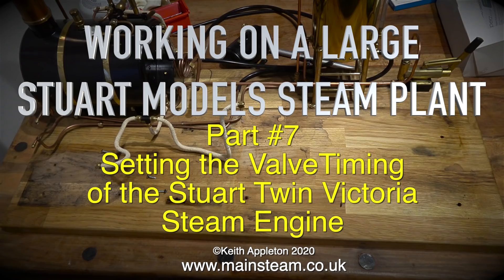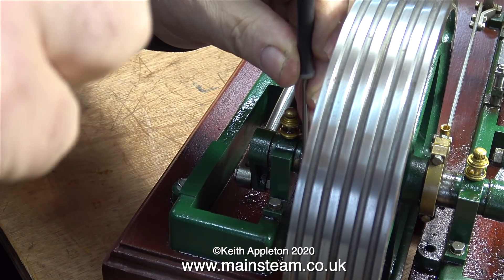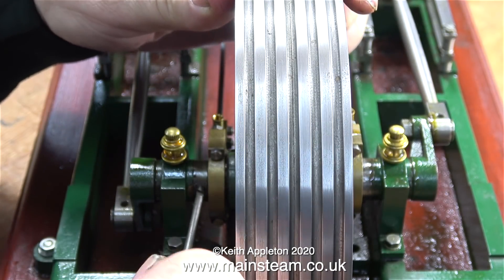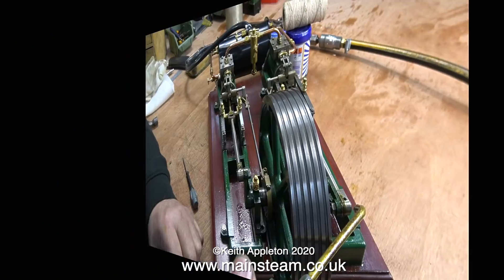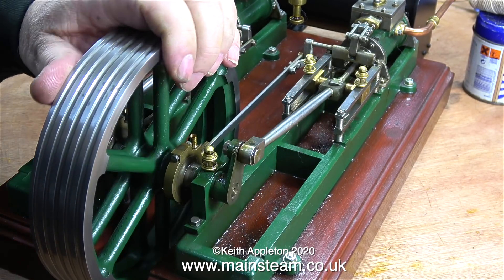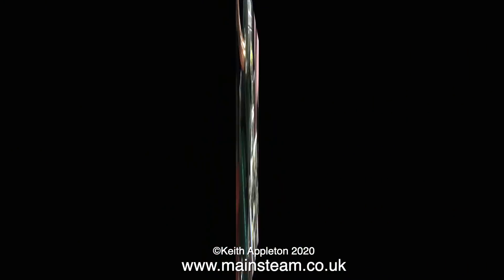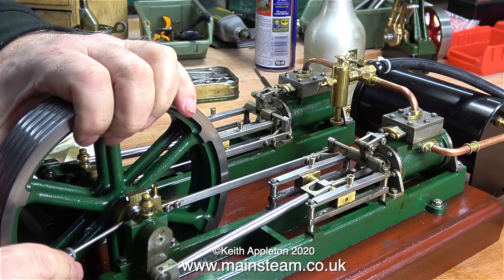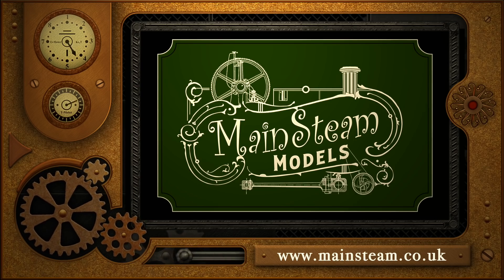WORKING ON A LARGE STUART MODELS STEAM PLANT - PART #7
Working On A Large Stuart Models Steam Plant - Part #7. Accurately setting the Valve Timing fn the Twin Victoria Steam Engine.